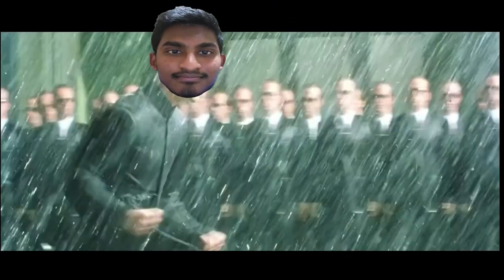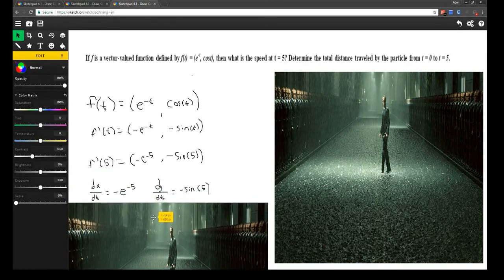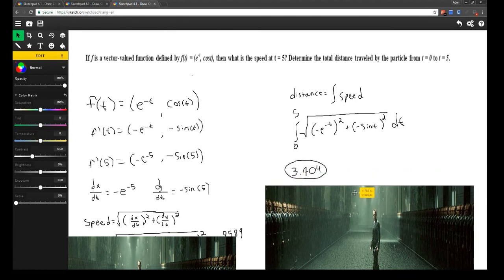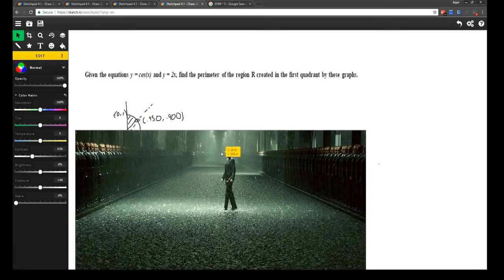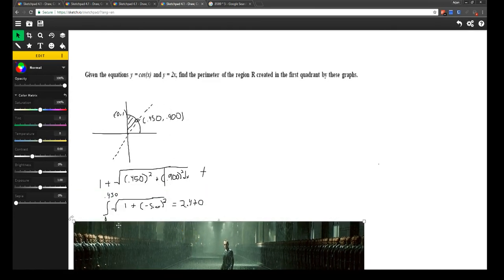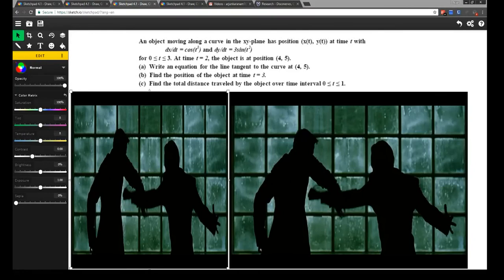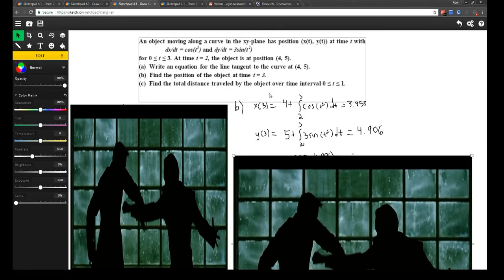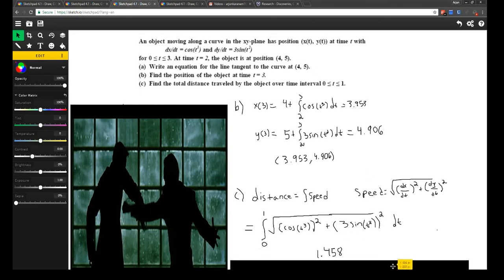The Matrix Project